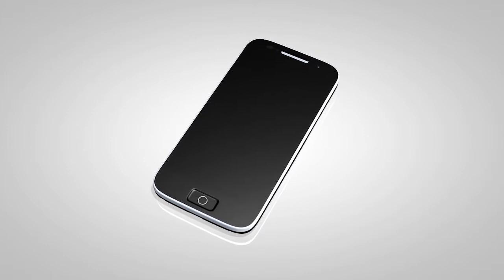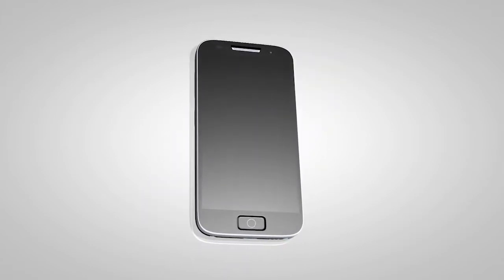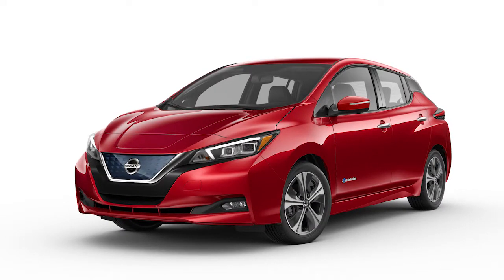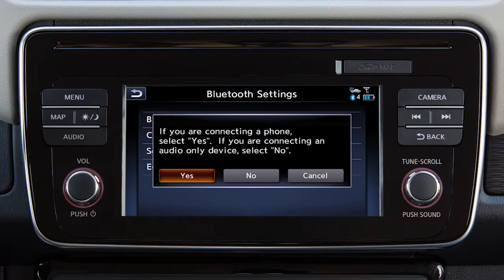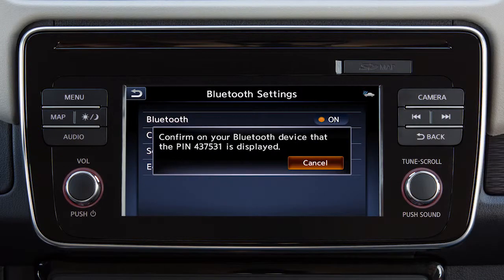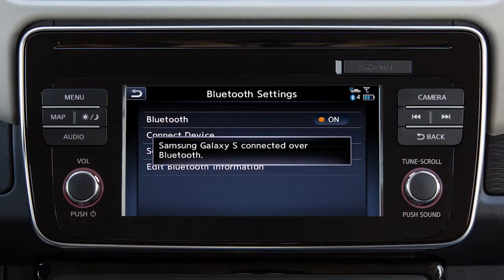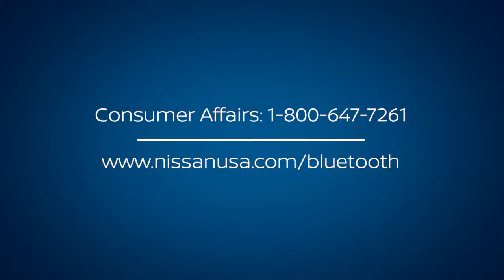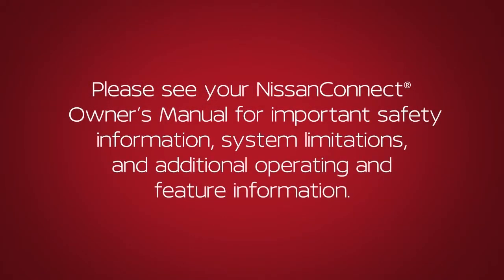2019 Nissan LEAF - Connecting Procedure - with Navigation (if so equipped)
The connecting procedure varies according to each cellular phone model.
TAG 2 - Compatibility
TAG 3 – Connecting Phone
To connect a phone using the Bluetooth system, the vehicle must be stationary. To start connecting a phone:
● Touch SETTINGS on the launch bar, then
● Touch BLUETOOTH, then
● CONNECT DEVICE, and
● Touch YES to connect a phone.

Initiate the connecting process from your Bluetooth device. The vehicle will display a PIN on the screen and prompt you to verify that the same PIN is displayed on your device. If the same PIN is displayed on your Bluetooth® device, touch YES to complete the connecting process.
TAG 4 - Troubleshooting
If you are experiencing difficulties using the Bluetooth system, please contact consumer affairs at 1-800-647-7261